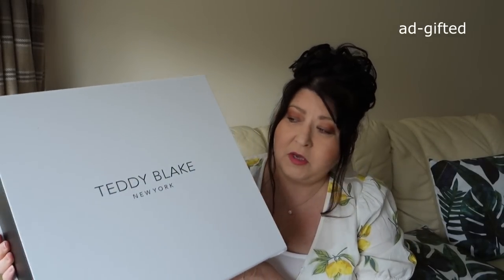MARKS AND SPENCER |TEDDY BLAKE| DUNE | NEW LOOK MATALAN PLUS SIZE HAUL & TRY ON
MARKS AND SPENCER, NEW LOOK, MATALAN & TEDDY BLAKE